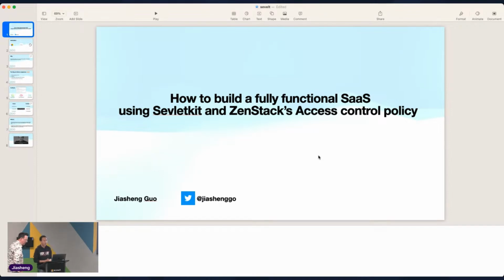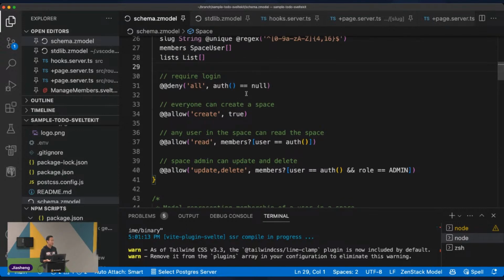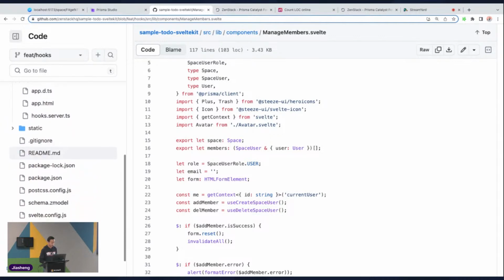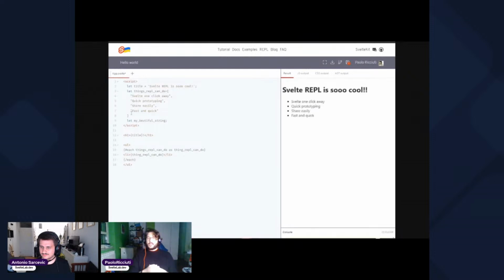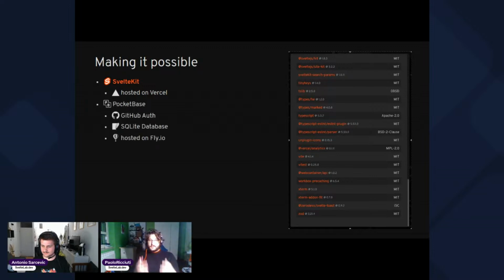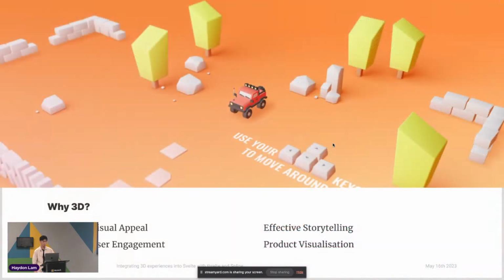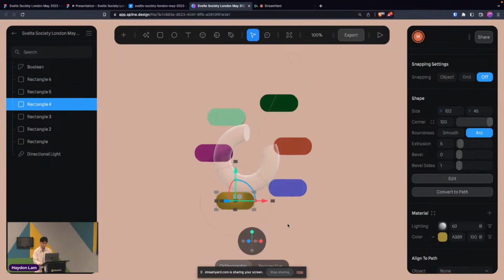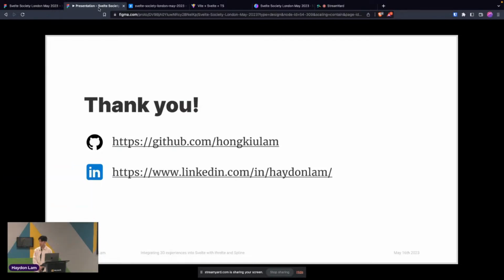Svelte Society - London May 2023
Vercel is the platform for frontend developers, providing the speed and reliability innovators need to create at the moment of inspiration. Founded by the inventors of Next.js, Vercel is on a path to build the next-generation internet — where developers can create freely and execute new ideas at the edge. Vercel provides a comprehensive suite of tools that allows developers to reimagine what’s possible as they design what’s next, at any skill level.

Come join us for the May Svelte Society London event!